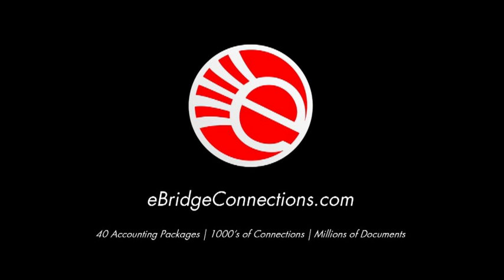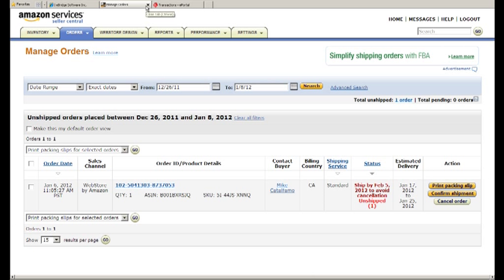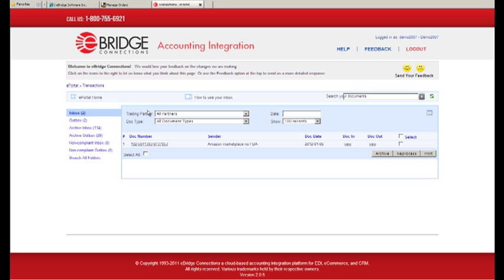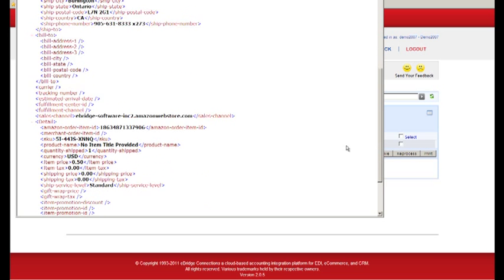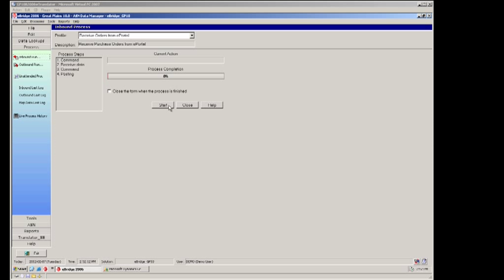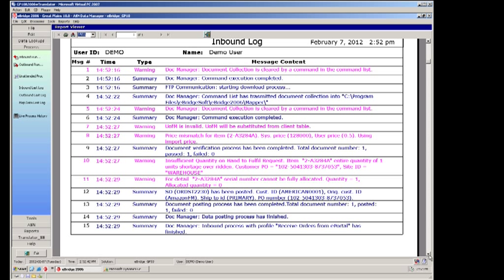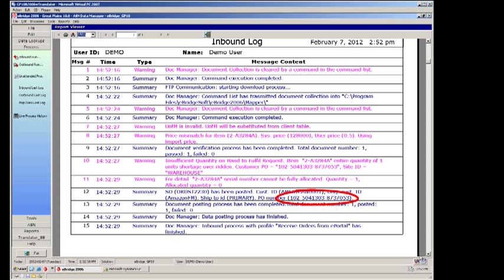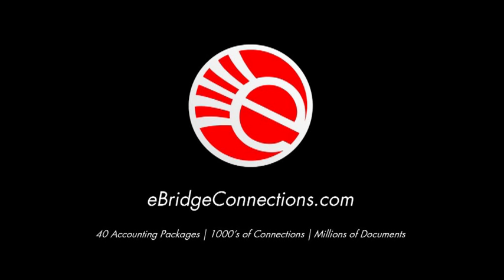How to integrate Amazon FBA and Non FBA with your Accounting Package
We invite you to discover eBridge and how to leverage accounting integration solutions for your Amazon FBA and Non FBA eCommerce sites.  Integration into SAP, Microsoft Dynamics AX, NAV, SL, GP, MAS 90, 200, 500, and more.

Listing products on Amazon can be a challenging step for many businesses to take. Amazon offers a great deal of opportunity, but it also brings the added responsibility of maintaining accurate settlement reports and inventory levels with Amazon. In this video, data integration expert Mike Catalfamo explains how you can easily integrate an Amazon store with your existing business operations, whether you are fulfilling the orders yourself or using Amazon FBA:

Key Points:
-  Manage Amazon Settlement reports
-  Manage Amazon Inventory levels
-  Manage Amazon Sales Orders